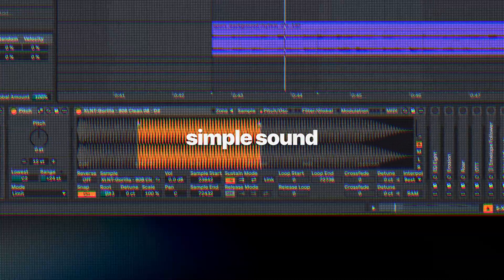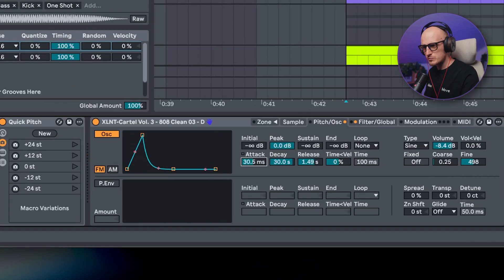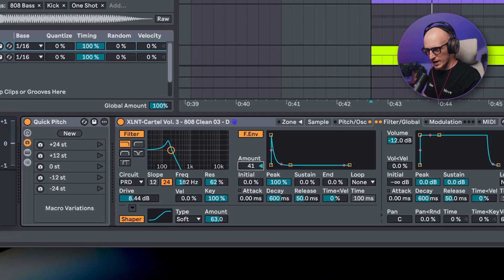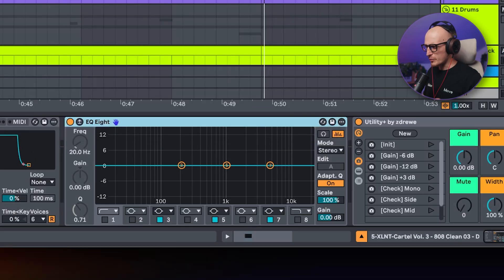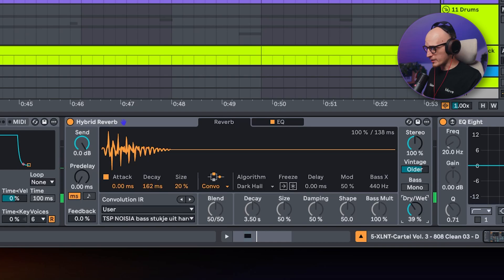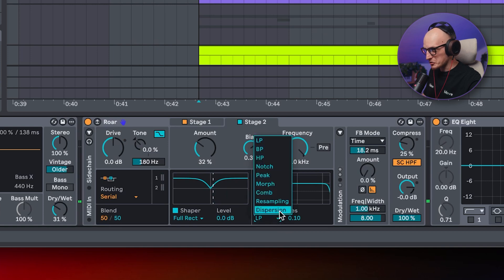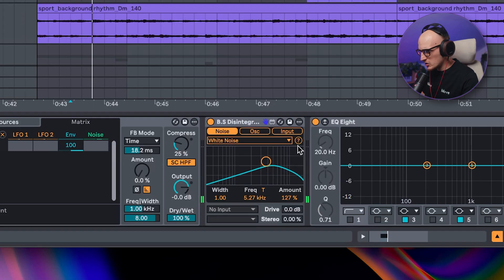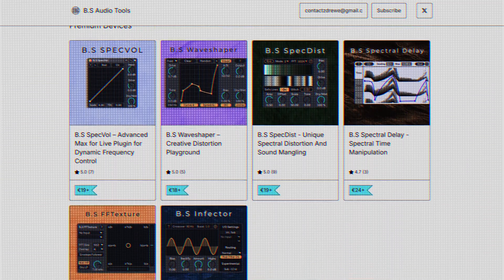Why You DON'T NEED Plugins to Make Heavy Bass (Stock Ableton ONLY)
Ableton Sampler is SOOO underrated... and once you add just a few stock effects to it... 🔥

(Disintegrator is a part of Vault Bundle)

0:00 Any sound can be a BASS
0:25 Sampler menu nobody is talking about
1:10 Adding modulations
3:04 Unusual effect chain
5:04 Mind blowing Max 4 Live device